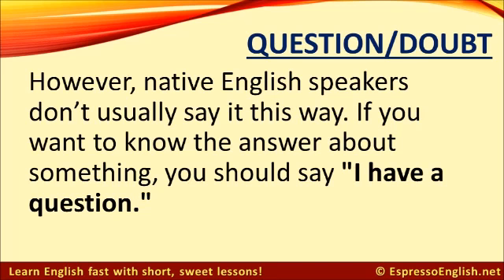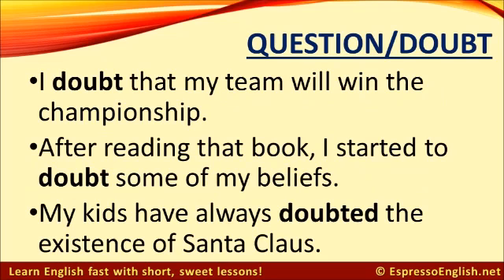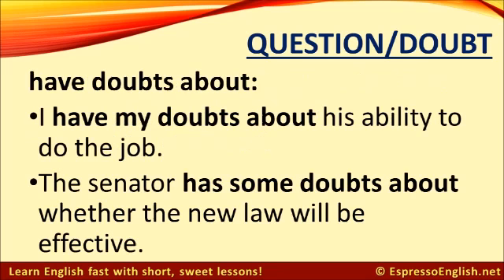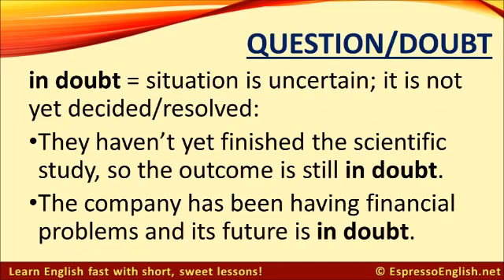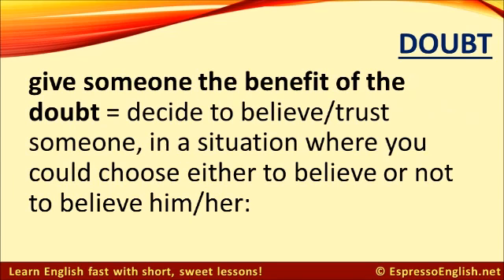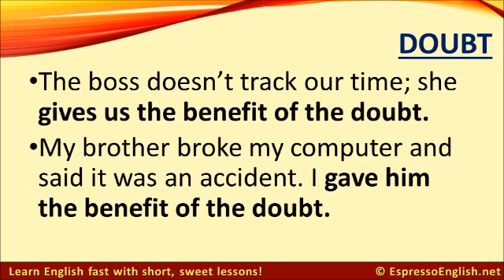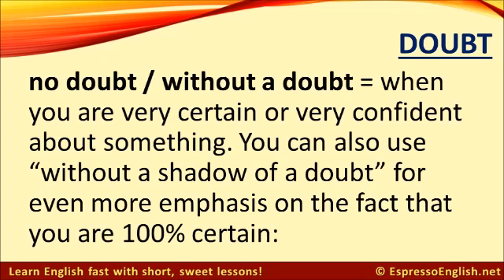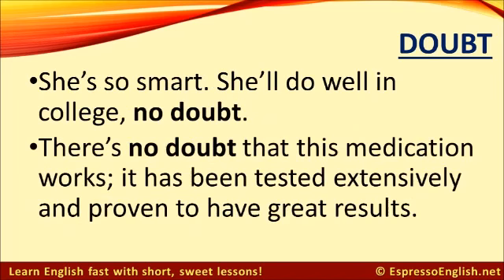Non-Native English Speakers: Why You SHOULDN'T Say "I have a doubt"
Here's how to use the word "doubt" correctly in English

Students often say, "I have a doubt" and then ask me something about the English language.

However, native English speakers don't usually say it this way. If you want to know the answer about something, you should say "I have a question."

In today's lesson, you'll learn how to use the word "doubt" correctly.

▶ More Espresso English Courses on Speaking, Vocabulary, Grammar, Pronunciation, & more!